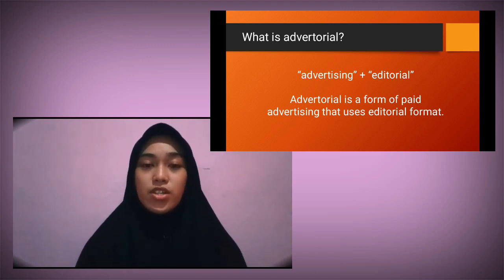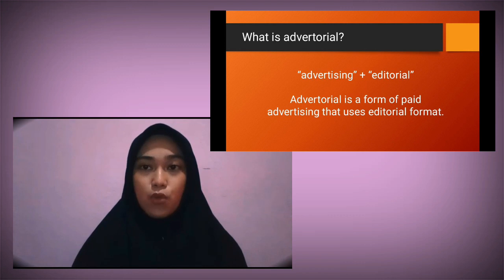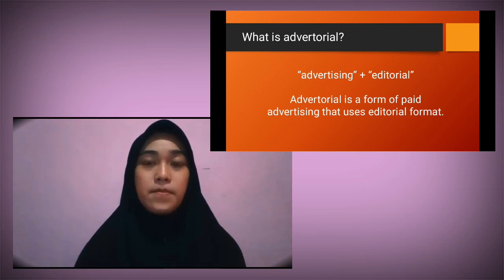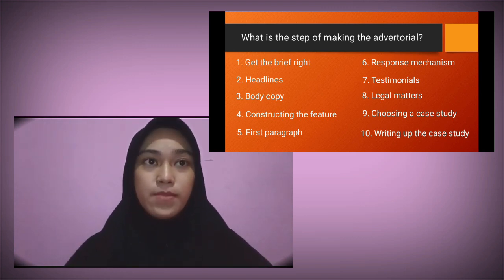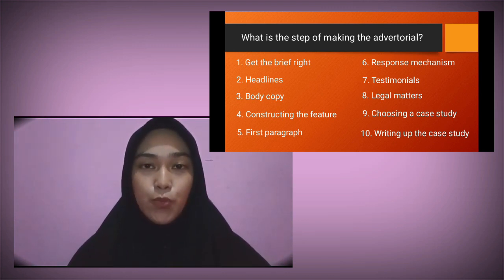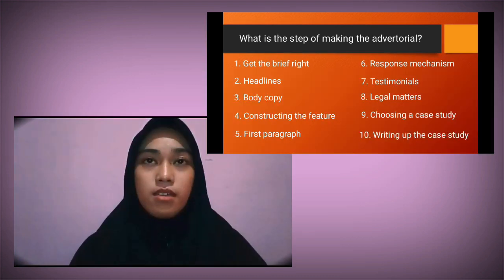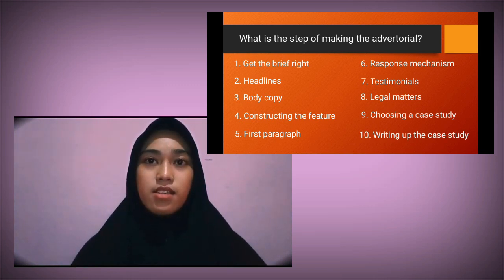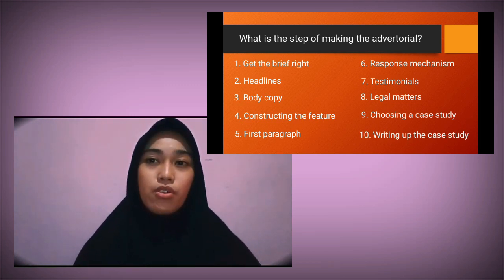Advertorial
6 Linguistic A
Group 7
Anggi Riani
Muhammad Ramzy Farraz
Parida Syamsiah